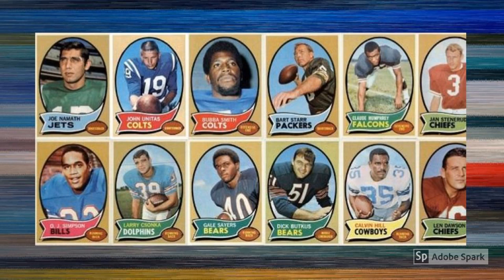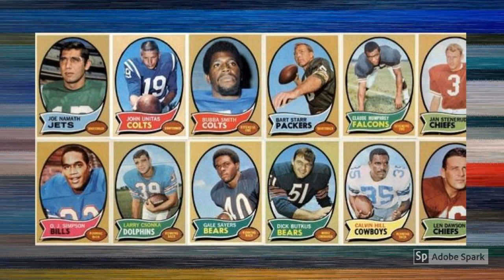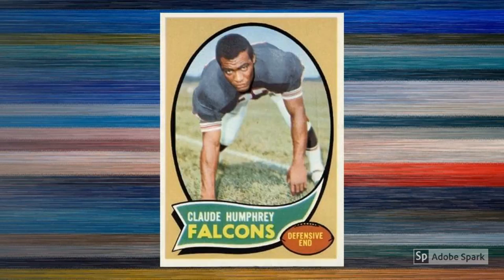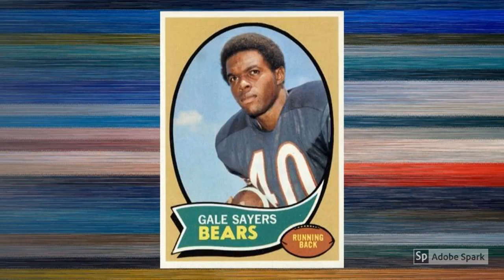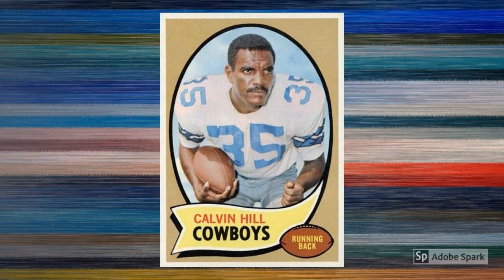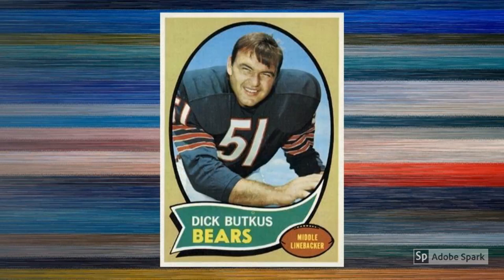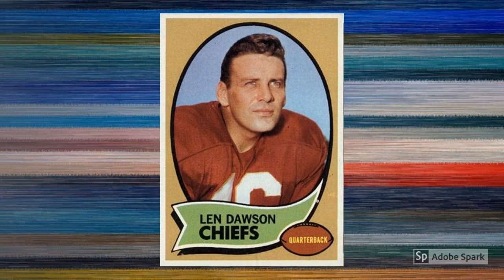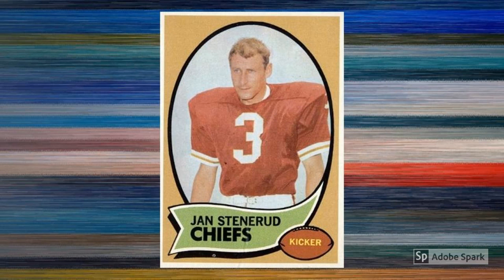1970 Topps Football Cards - 12 Most Valuable (Talking)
Tune in as Mrs. Wax Pack Gods reads about 1970 Topps Football Cards.

If you made a list of the most distinctive gridiron sets of all time, 1970 Topps football cards would have to sit near the top.

Right?

I mean, any collector who’s been around for awhile can instantly identify those gold-tan borders and that Family Feud/Dating Game-style oval cutout from a mile away.

This set is a perfect representation of its era, and that extends down to the player photos, where the long hair and burgeoning sideburns of the day were on full display.

But 1970 Topps is not just about style — from big-name rookie cards to ancient future Hall of Famers, this set has something for every fan and collector.

With all that in mind, here is the list of the 12 most valuable 1970 Topps football cards according to PSA 8 prices as listed in the PSA Sports Market Report Price Guide.